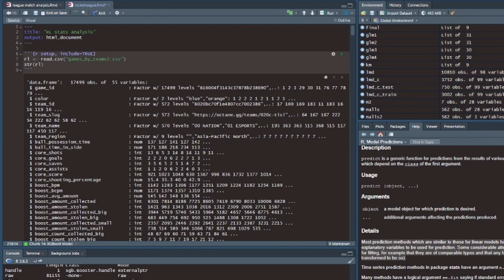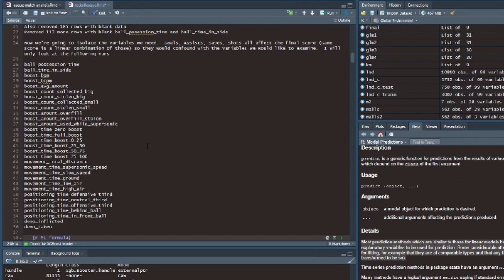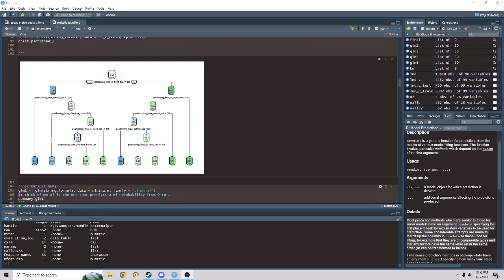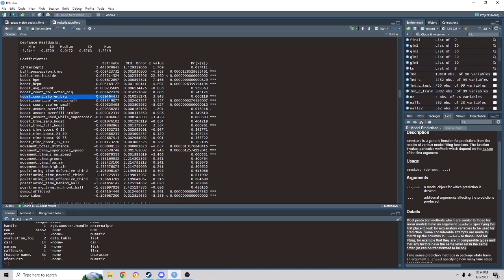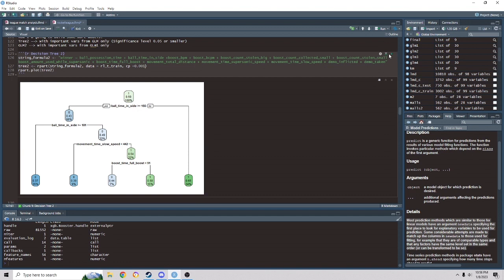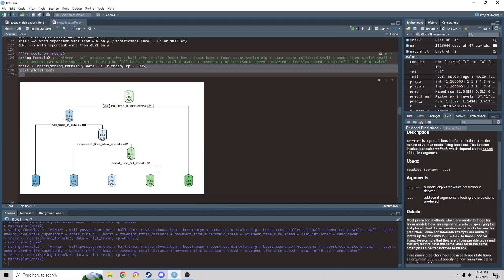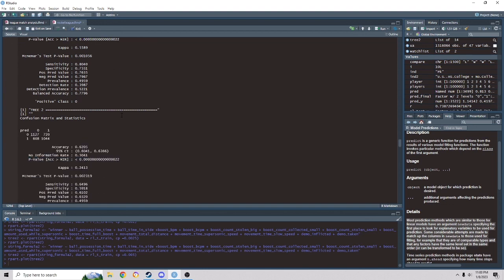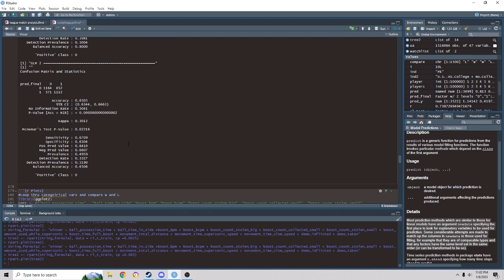What Rocket League Ballchasing stats are most important? (Besides Goals)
I did a basic data analysis in RStudio to construct a machine learning model to predict the winner of RLCS games based on certain stats found on ballchasing.com.  The data comes from Kaggle and it's a collection of games from RLCS 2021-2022.